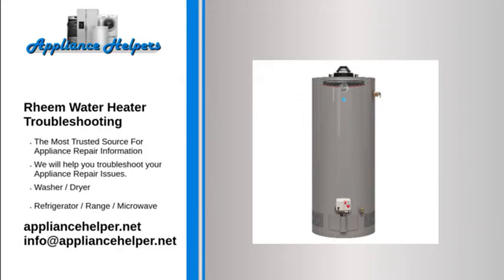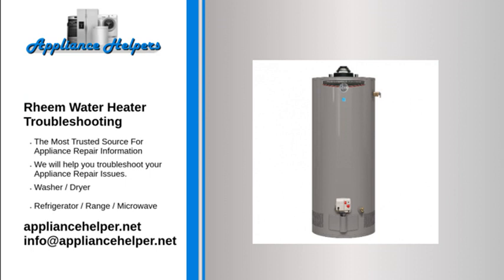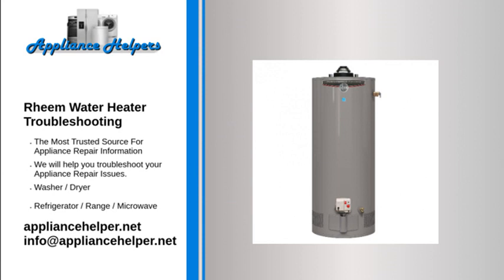Rheem Water Heater Troubleshooting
If you're looking for help fixing your Rheem Water Heater, look no further! Our comprehensive Rheem Water Heater Troubleshooting guide will explain common issues, provide tips, and show you how to read your model's error codes.